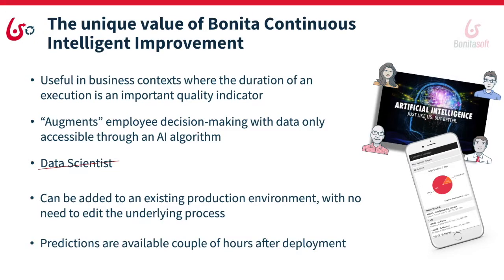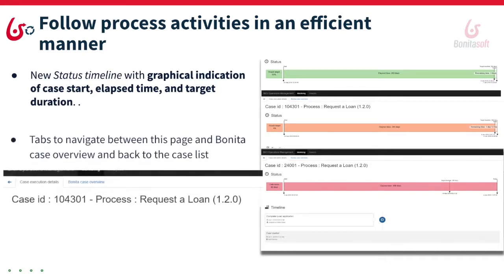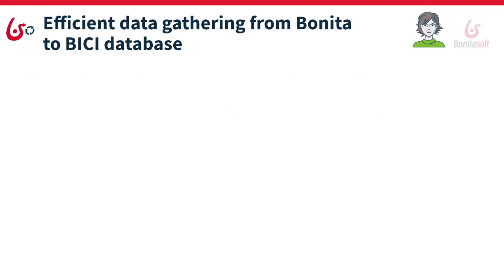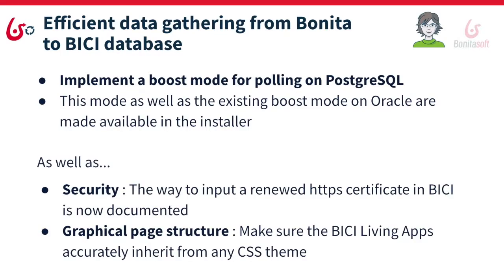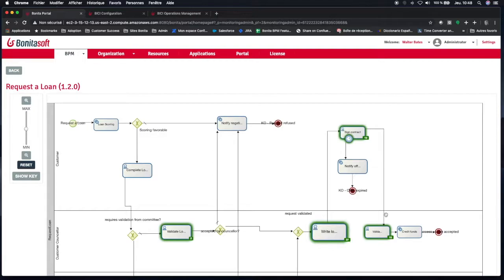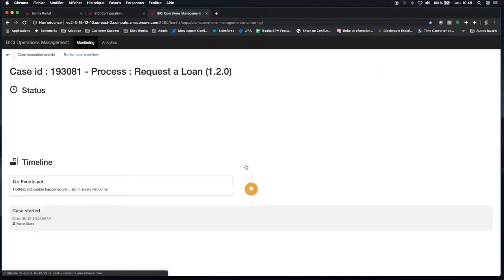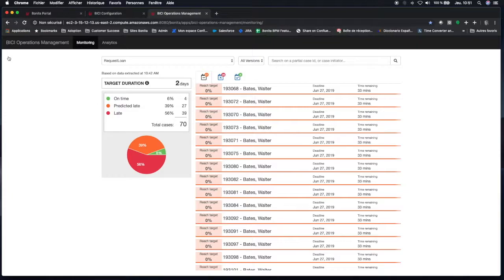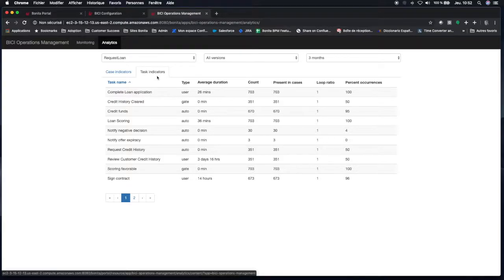Bonita Intelligent Continuous Improvement 1.2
We are going to talk about new features and improvements you will find in Bonita Intelligent Continuous Improvement 1.2